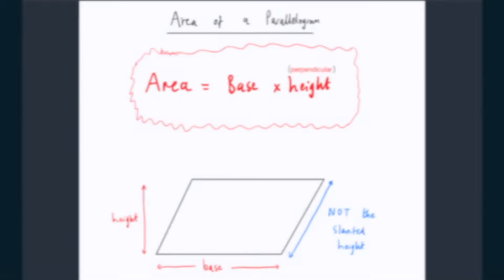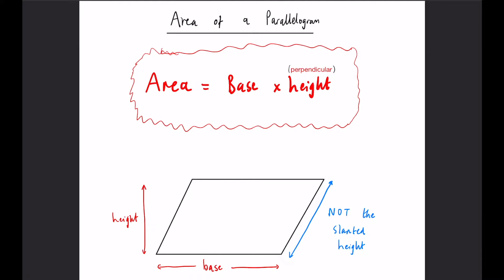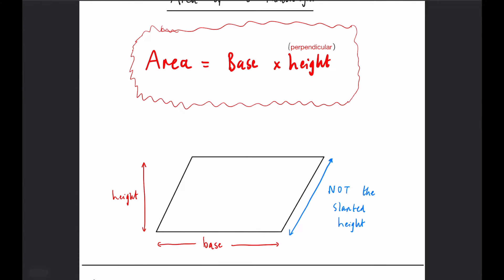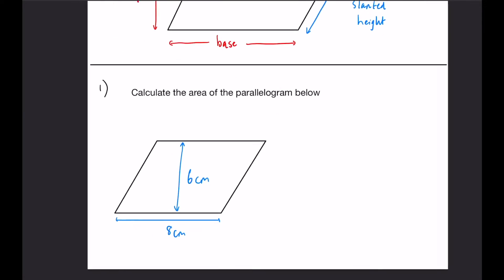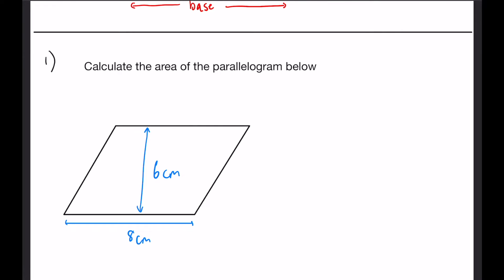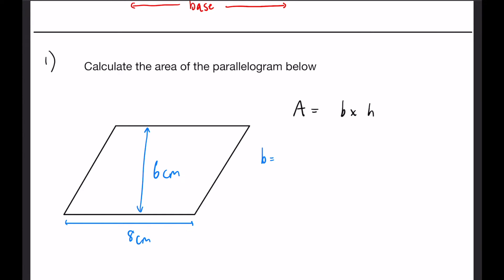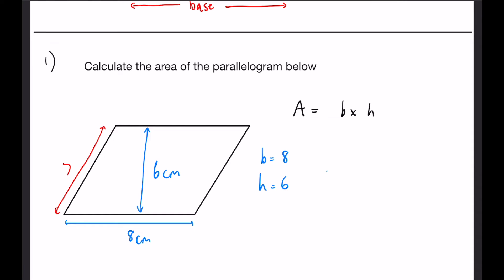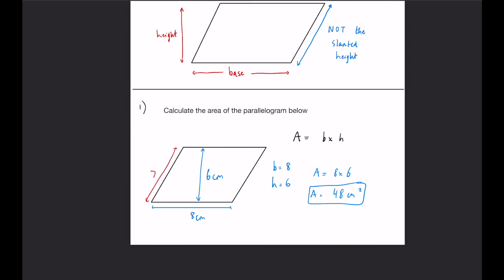How to find the Area of a Parallelogram | GCSE Maths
In this video you will learn how to find the area of a parallelogram. My best advice with these is when you see a question that relates to an equation, write down the equation straight away. This enables you to focus on remembering other things to answer the question.